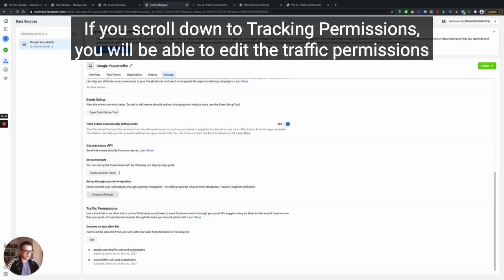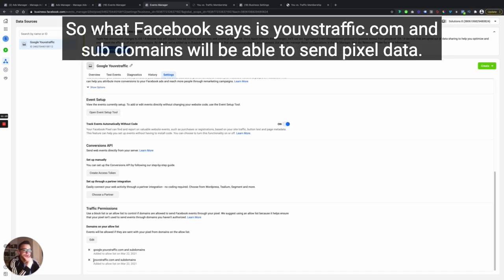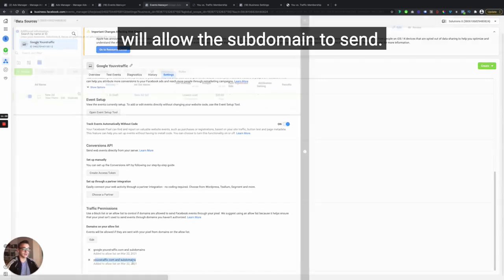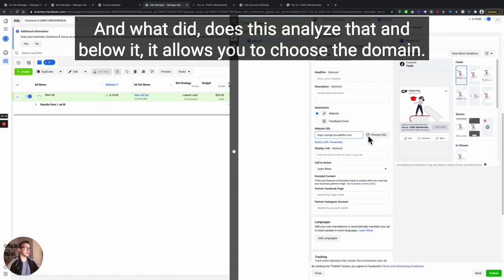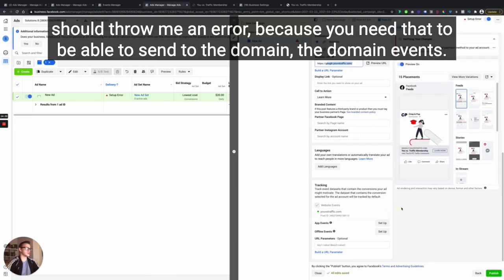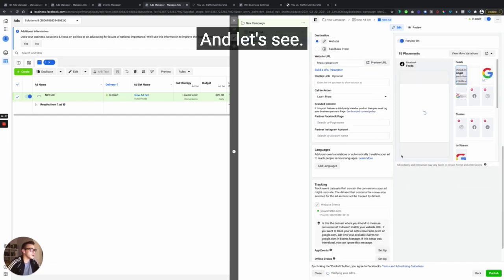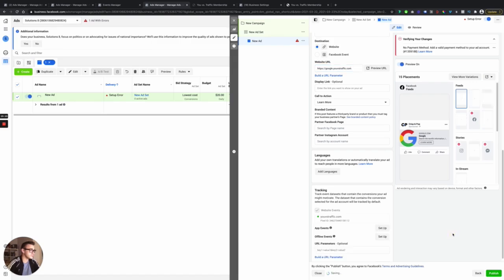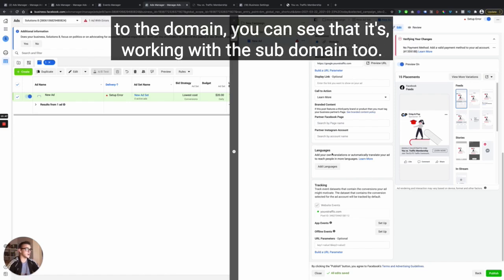Verifying root domains in Facebook also verifies its sub-domains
confirms that when you verify a root domain in Facebook for iOS 14, it also cover sub-domains of that root.